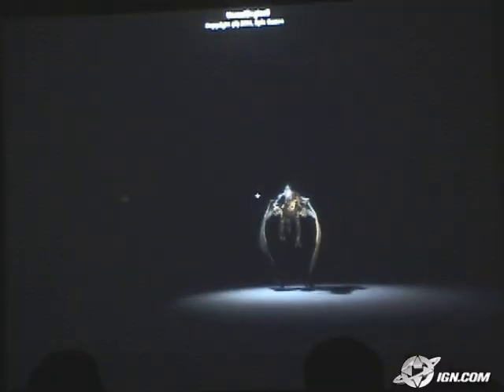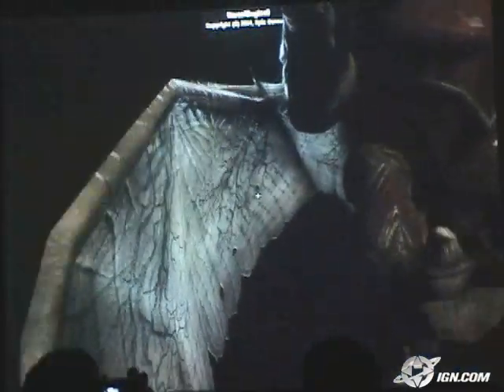Unreal Engine 3 Techdemo @ E3 2004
Techdemo of Unreal Engine 3 showed at E3 2004, later uploaded by IGN to fileplanet archive.